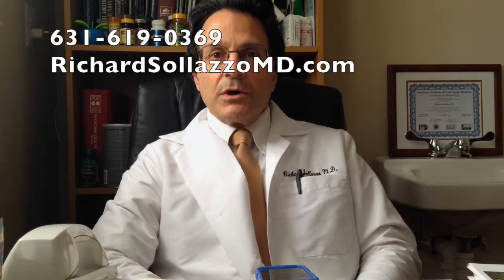IPT (Insulin Potentiation Therapy) Part 2 - Dr. Sollazzo M.D.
IPT (Insulin Potentiation Therapy) utilizes chemotherapy along with glucose and insulin to get into and damage cancer cells more selectively and effectively. Since we know that cancer cells are more receptive to insulin, this technique double baits the cancer cells to selectively take in the chemotherapy and whatever other agents are used.